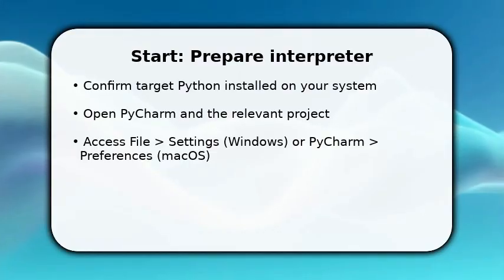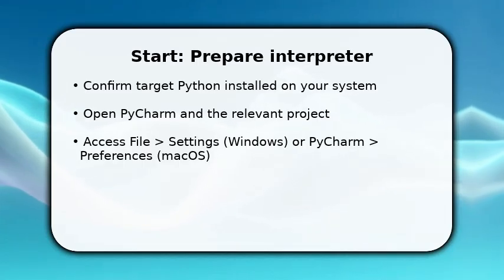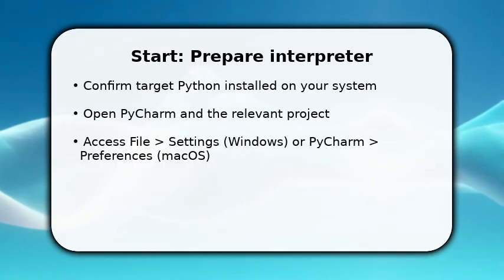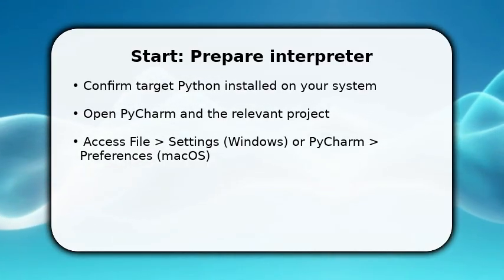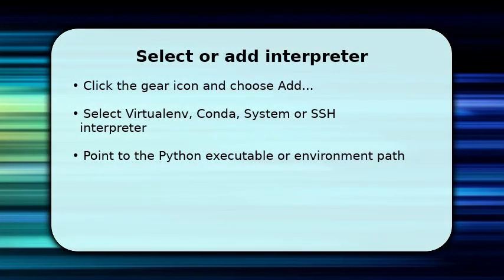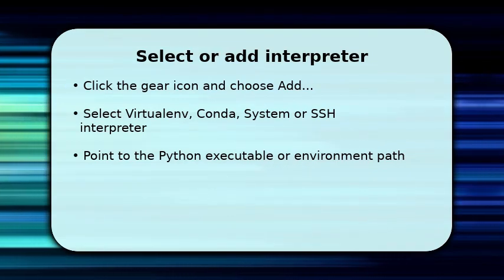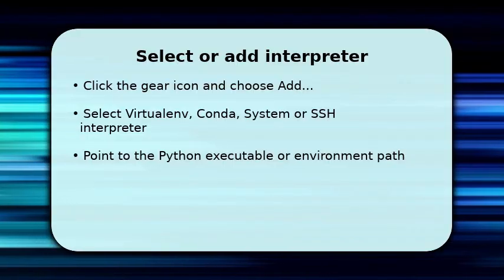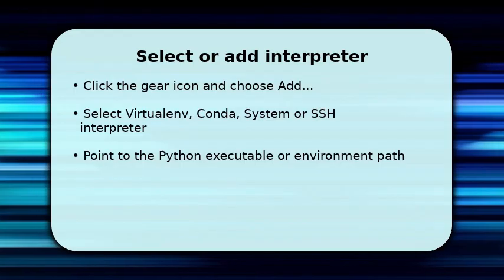How to Change Python Version in Pycharm - Easy Guide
Discover the simple steps to switch Python versions in PyCharm. This guide is perfect for developers who need to work with multiple projects requiring different Python environments.

change Python version, PyCharm settings, Python interpreter, virtual environment, project requirements, switching languages, development tools, software engineer, version control in PyCharm, ide configuration